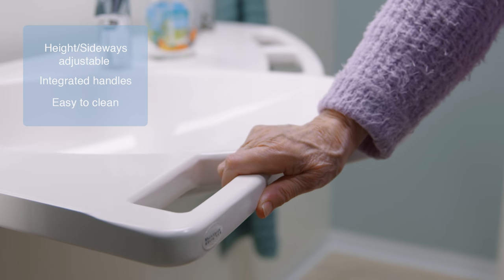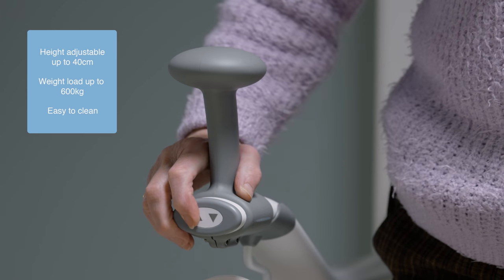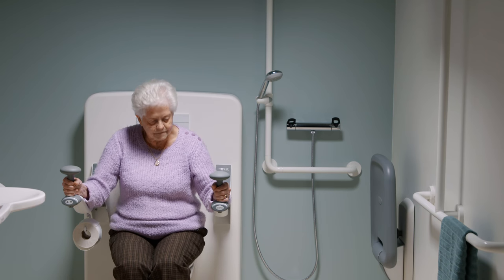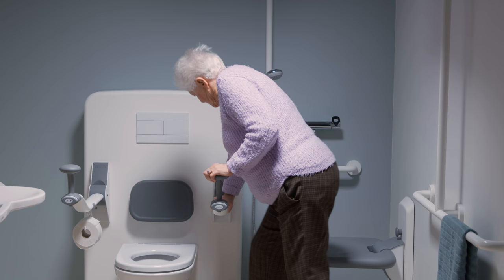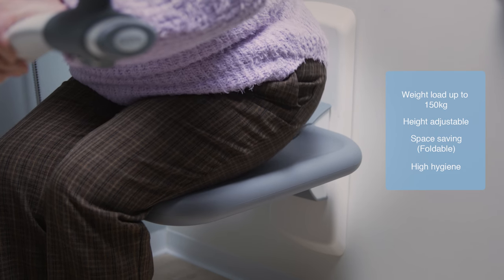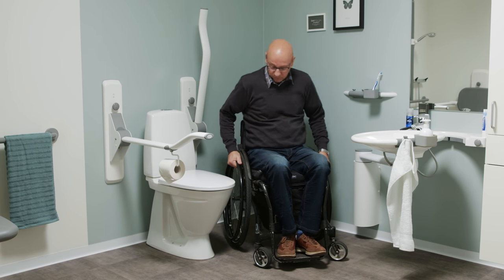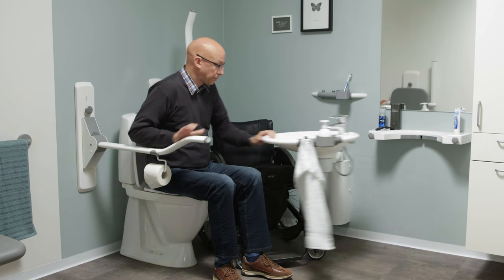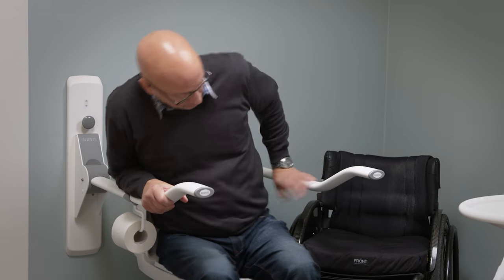Ropox Bathroom Concept movie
Bathroom Concept by Ropox

The Ropox Bathroom Concept meets the need for independence and safety in accessible bathrooms and improves everyday life for people with mobility disabilities.

The disability-friendly bathroom products are ergonomic and designed to improve mobility. They are dependable and comfortable to use ensuring a safe and secure environment for both user and care worker.

Ropox products increase independence and minimize the risk of falling without compromising the aesthetic appearance. The beautiful and functional products are naturally thoroughly tested and comply – or exceed – all relevant standards.

The solutions are flexible and allow you to intelligently design the bathroom with space optimization in mind. By using modern welfare technology, Ropox products can help users maintain their independence, and they protect the care staff from poor working positions and improve their working environment with fewer heavy lifts.

All Ropox products are manufactured in sturdy and highly durable materials that are easy to clean and maintain to guarantee you a product that will last for years.

Support Washbasin
Height and sideways adjustable
Integrated handles for increased safety
Smooth and cleaning-friendly surface

SwingLine Washbasin
Seated users can visit the toilet and wash hands before transferring back to the wheelchair
Provides walking impaired and wheelchair users with greater independence
Care workers get a better working environment due to the reduction of lifts

Toilet Lifter
Adjusts the height of the toilet
Makes transfers easier
Comfortable and easy to use
Does not take up much space in the bathroom

Toilet Support Arms
Help the user from sitting to standing position
A sturdy and robust support
A functional aid that provides safety for the user

Shower Seat
Allows users with limited mobility to shower in a seated position
Made in a comfortable material with a soft padding
Can be folded up when not in use to optimize the use of space